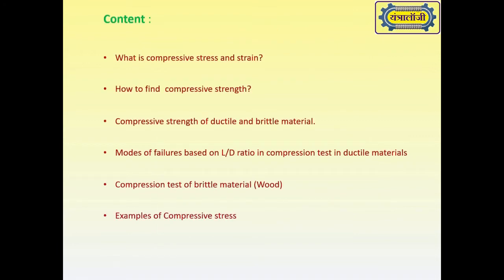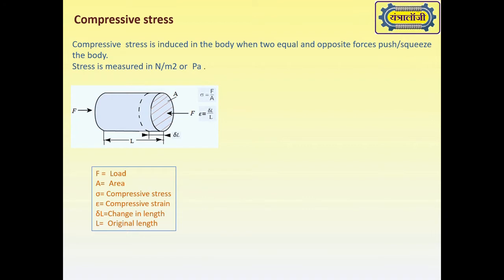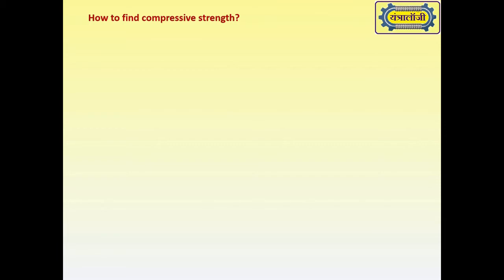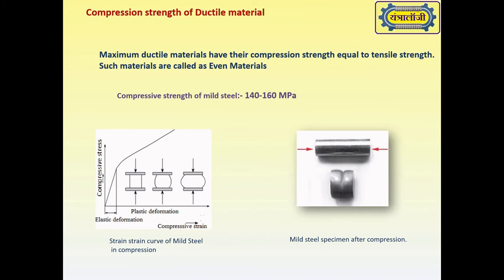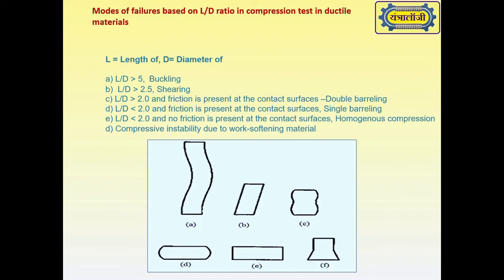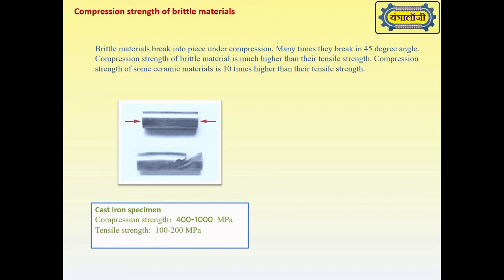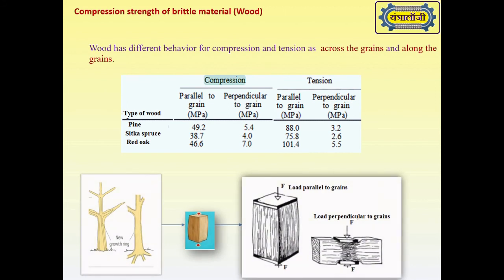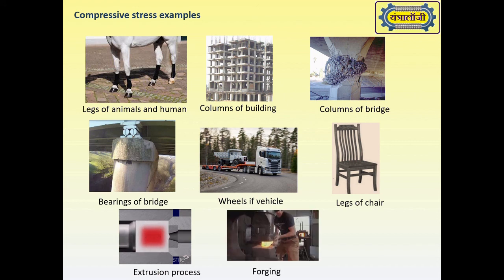2.3 Compressive Stress (Strength of Materials)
Explains following concepts:
What is compressive stress and strain?
How to find compressive strength?
Compressive strength of ductile and brittle material
Modes of failures based on L/D ratio in compression test in ductile materials Compression test of brittle material (Wood)
Examples of Compressive stress